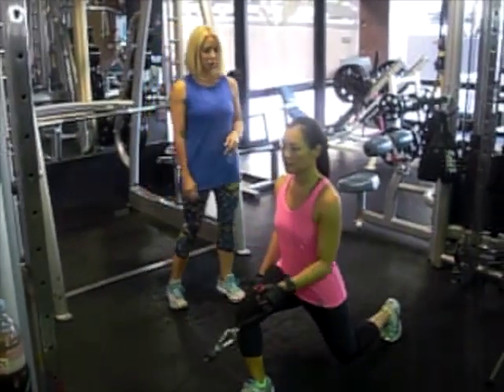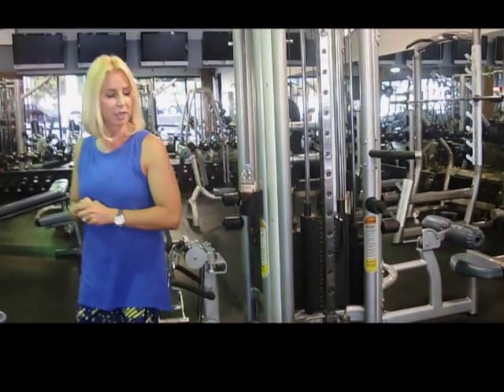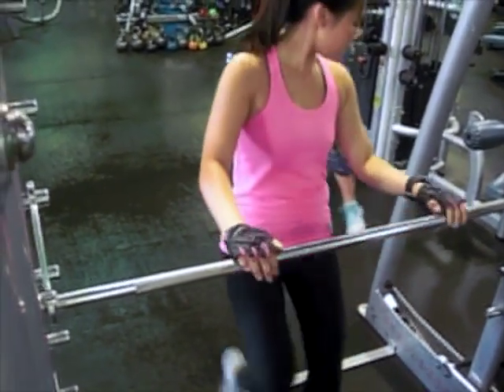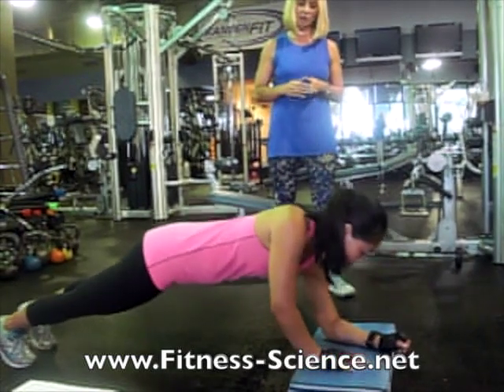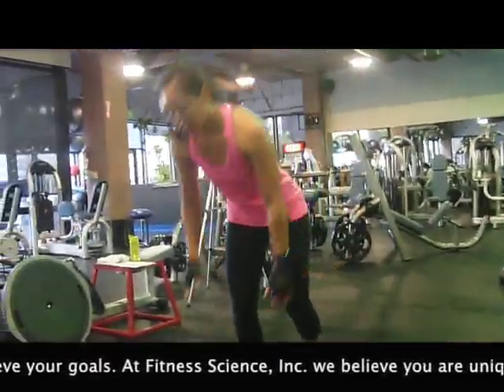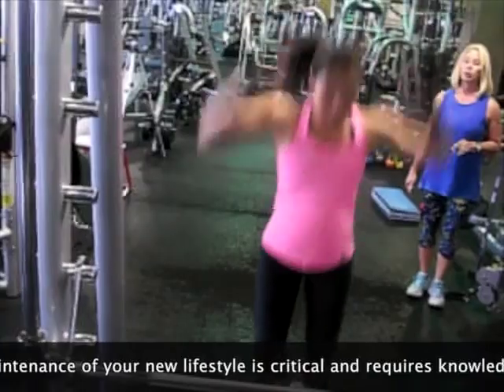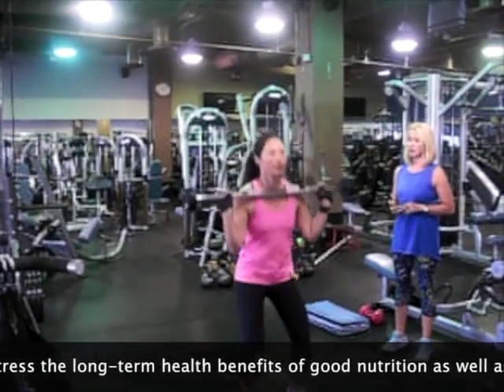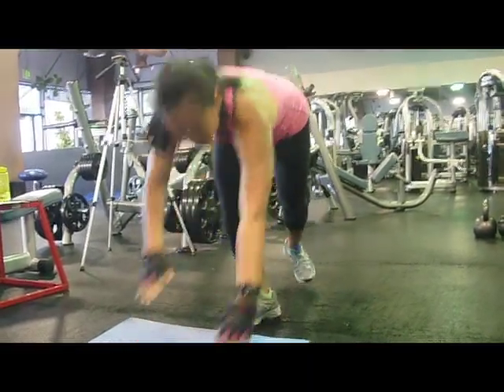H.I.I.T. Circuit Training Video Instructions and Exercises (Part 1 of 5)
Monika Tarkowska-Carter of Fitness Science Inc. brings you the first of five H.I.I.T. (High Intensity Interval Training) Circuit Exercise Videos.

In this video, Monika shows you how to incorporate intervals into your weight training routine.

for much much more information!

Video Produced by Randy Kirk and Associates